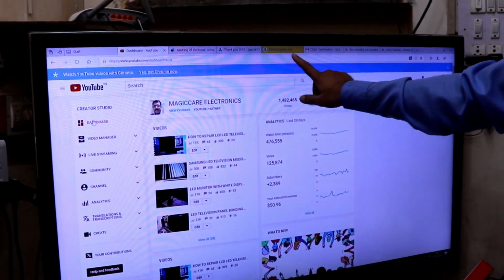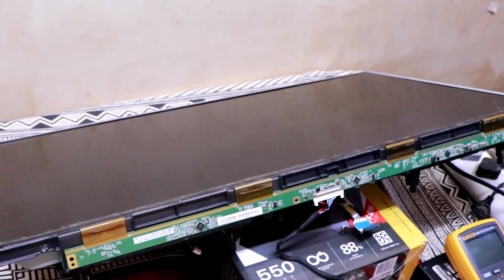LG 32LN5120 No Picture Repair | LED TV Panel Diagnosis & Voltage Check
Is your LG 32LN5120 LED TV experiencing a sound OK no picture fault or a completely blank screen? In this total practical panel repair video, we walk you step-by-step through a complete LCD screen diagnosis, panel voltage checking, and T-Con board troubleshooting routine.

When an LG 32-inch LED TV turns on but shows no display, the problem usually stems from a shorted capacitor on the scaler card, a failed DC-to-DC regulator IC, or a burned gate COF (Chip on Film). We show you how to use a digital multimeter to test vital panel power rails including the 12V fuse, VDD, HVDD, VGH, VGL, and VCOM test points. You will learn how to identify hidden short circuits that pull down the voltage and force the motherboard into protection mode. Follow this easy hardware diagnostic methodology to fix common LG display errors without using expensive bonding machines.
Chapters:
00:00 - Introduction & Symptom Overview
01:23 - How to Open the LG 32LN5120 & Board Inspection
04:15 - T-CON Board Voltage Measurements (VGL, VGH, VDD)
08:42 - Identifying Faulty Signals & LCD Panel Shorts
12:35 - Diagnosis Conclusion & What’s Next in Part 2

If this step-by-step LG panel repair tutorial helped you fix your blank screen display, please drop a LIKE, leave a COMMENT with your board number below, and SUBSCRIBE to Magiccare Electronics for more professional TV repair solutions!